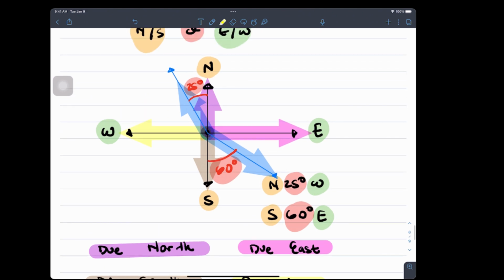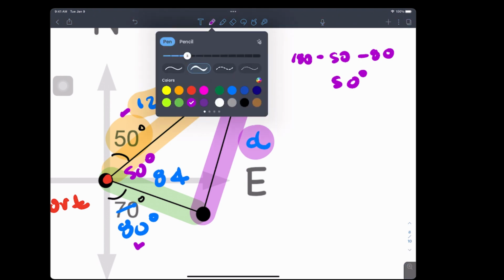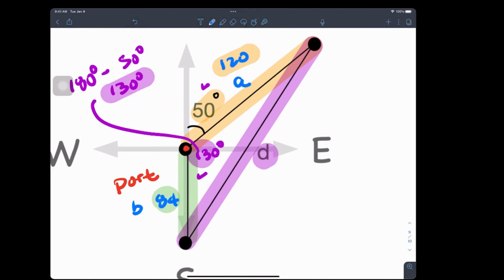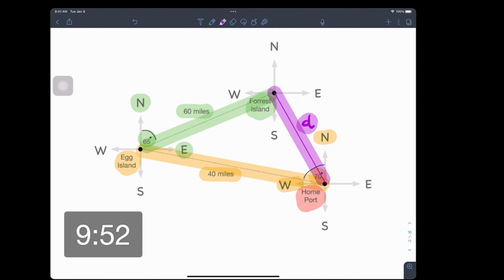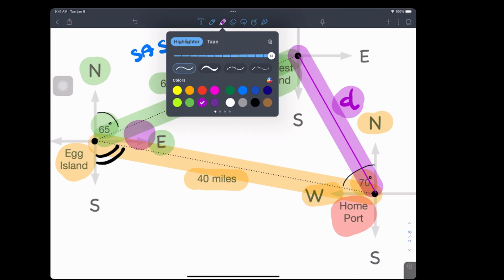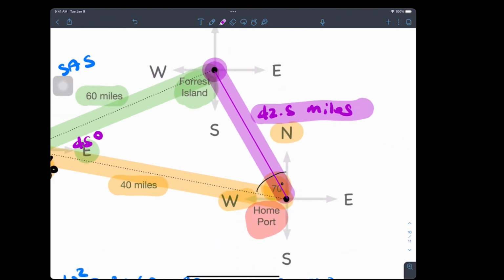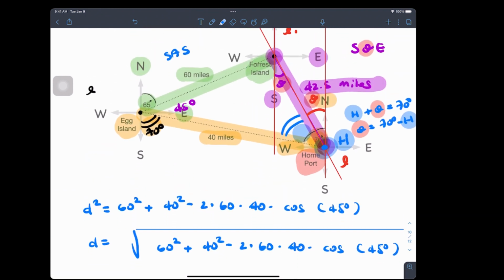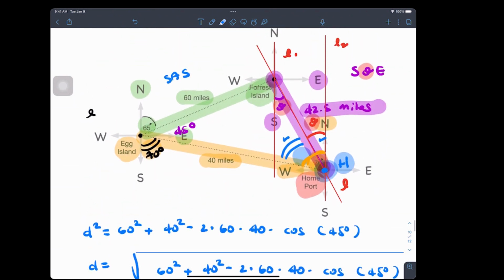Heading and Bearing Applications